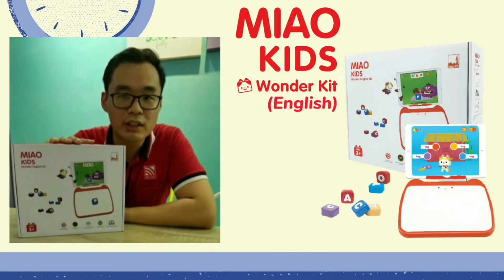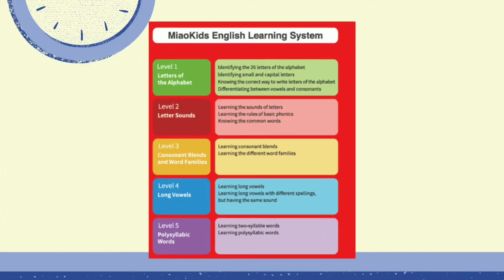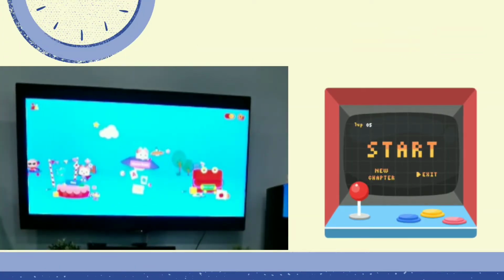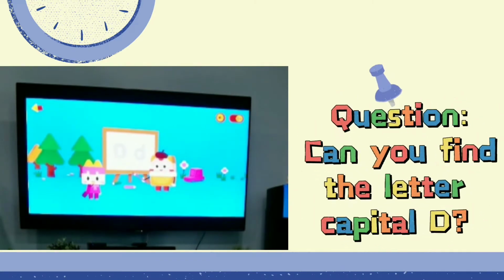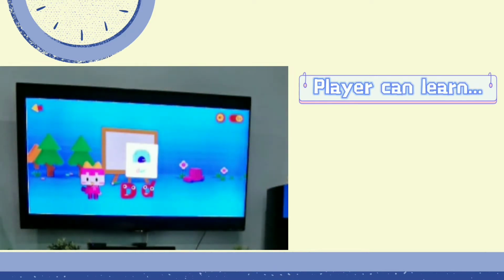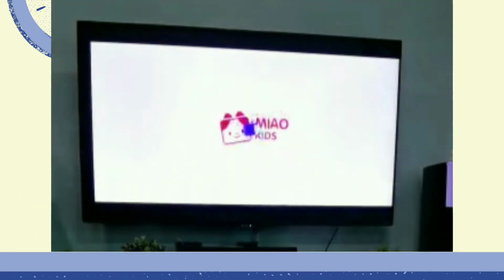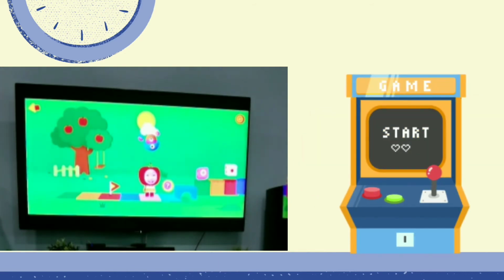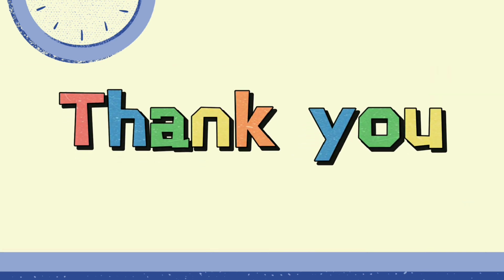PELANGI's Teaching Aids - Miao Kids Wonder Kit (English)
- Improves letter recognition
- Helps children recognize the common sounds of the 26 letter and 98 letter combinations
- Includes 1000+ words to help children master reading
- 1 Wonder Pad, 52 Magic Letter Cubes, 4 Magic Color Cubes